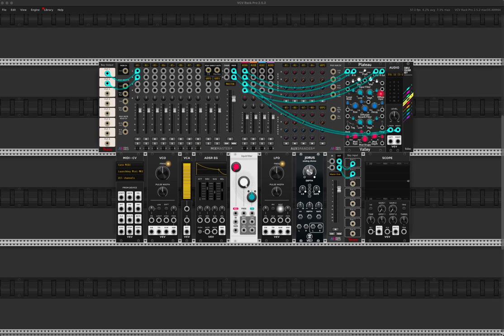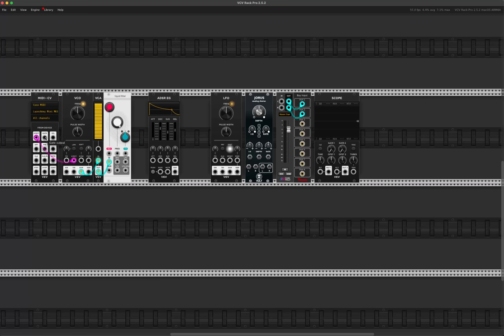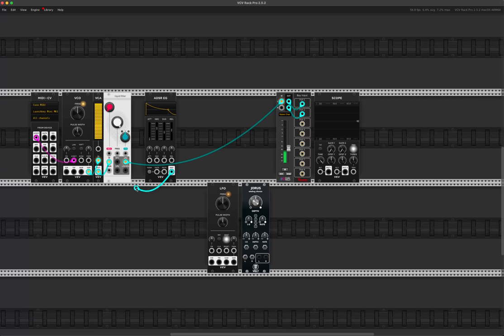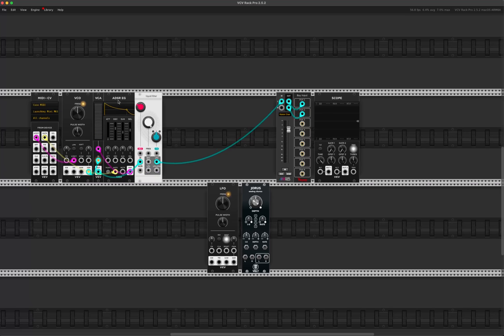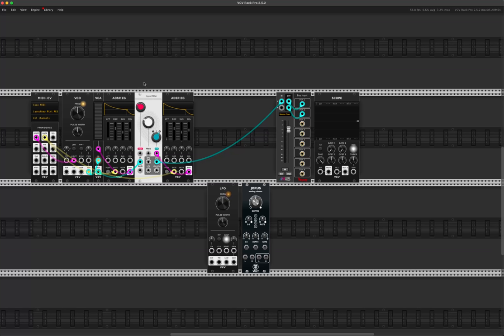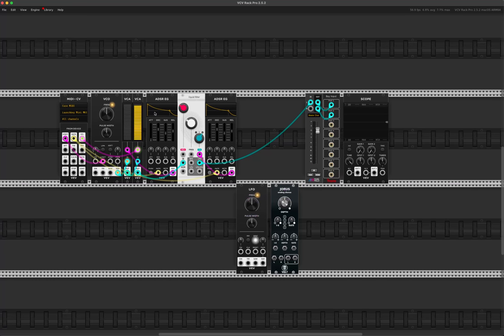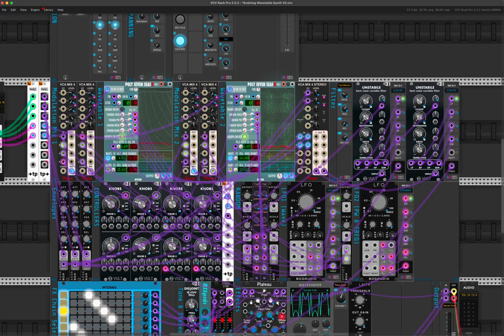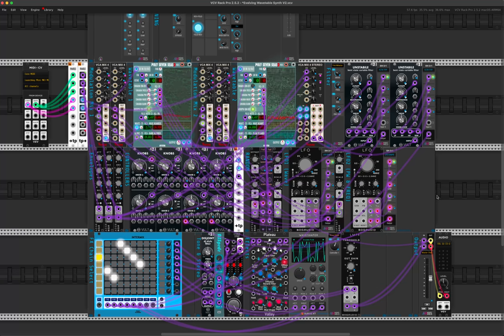PatchWerk with Miles // EP07 Building Synths in VCV Rack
This week I run through building a basic synth in VCV Rack. Then I take a quick look at some more complex synths that I've created over the past year or two.

Please let me know what you think and if you'd like to see more videos like this one.

I will upload these patches somewhere soon for everyone to download.

Cheers!